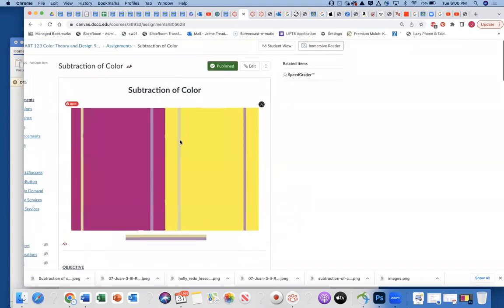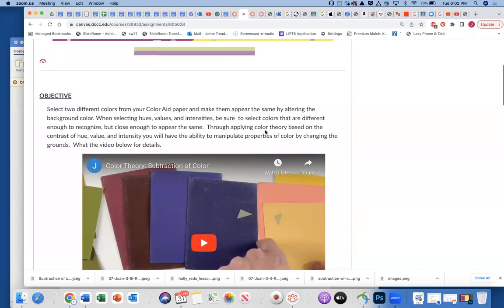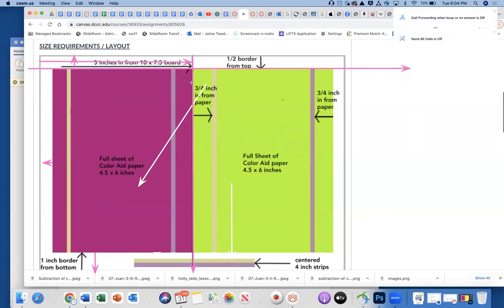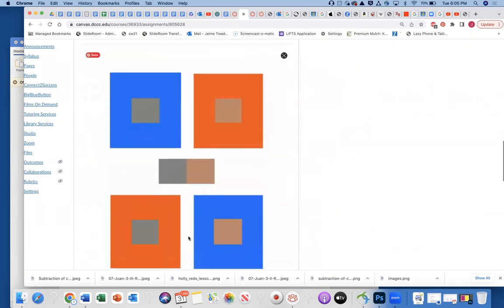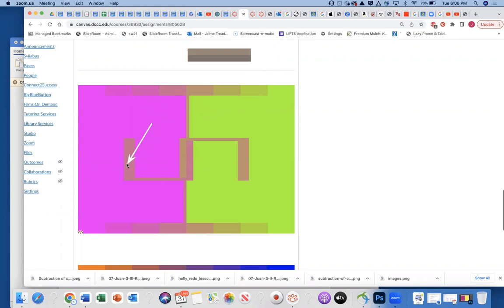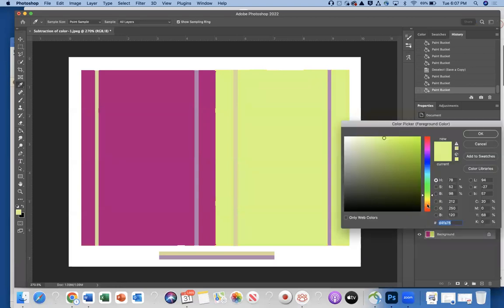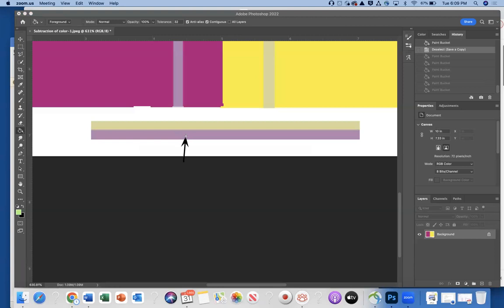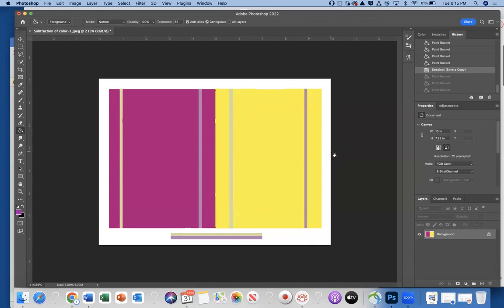Subtraction of Color Assignment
Subtraction of Color, a Josef Albers project